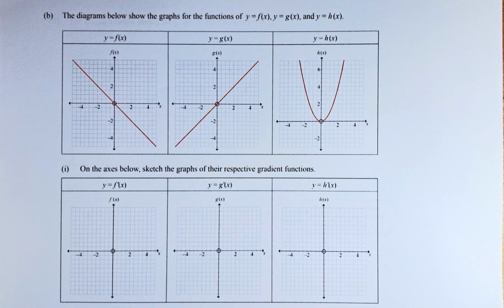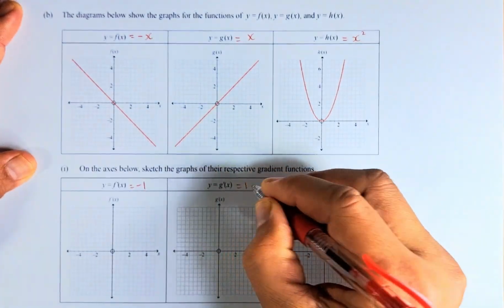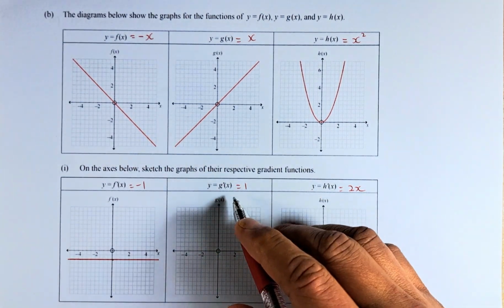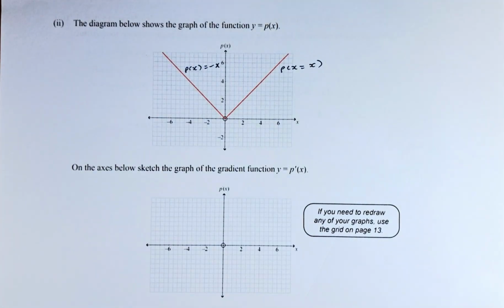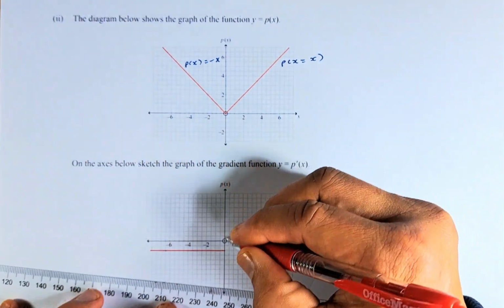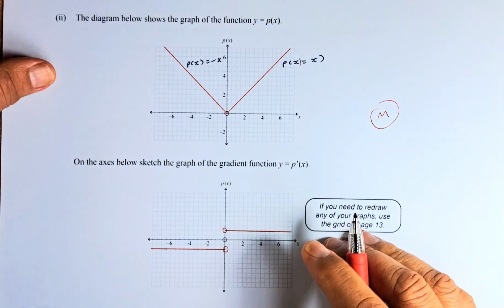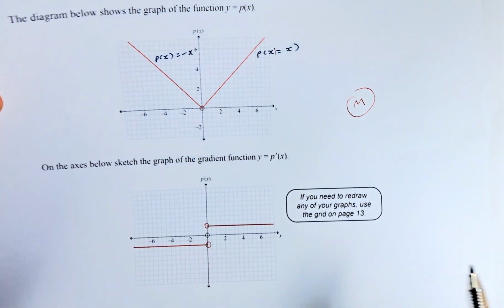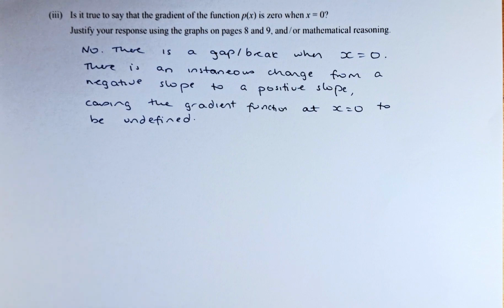How to Ace the 2022 NCEA Level 2 Calculus Methods Question 3b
In this video, we are looking at Question 3b of the 2022 NCEA Level 2 Calculus Methods paper. In this question, we are finding the equations of the function graph or the derivative graphs by differentiating or integration.